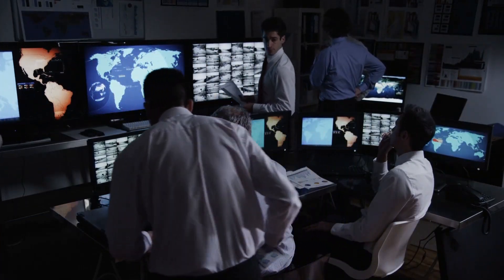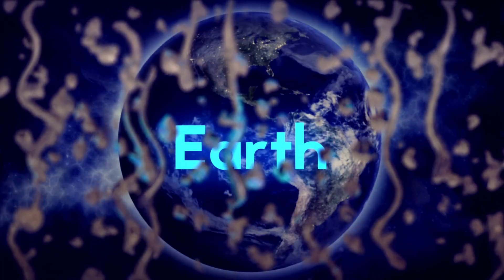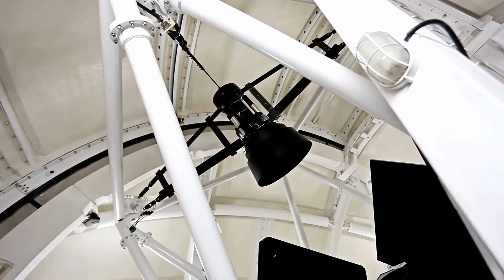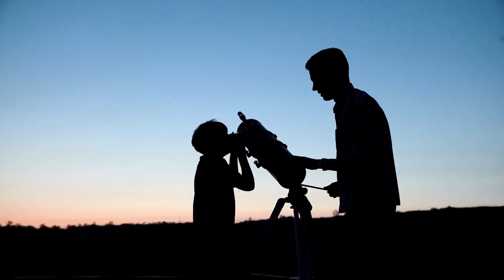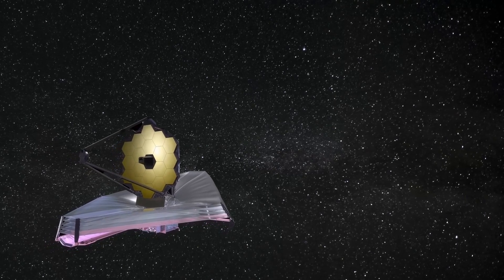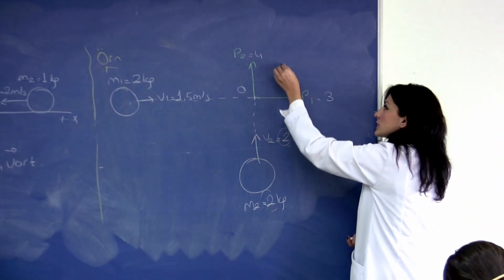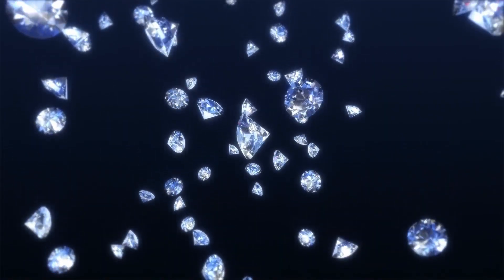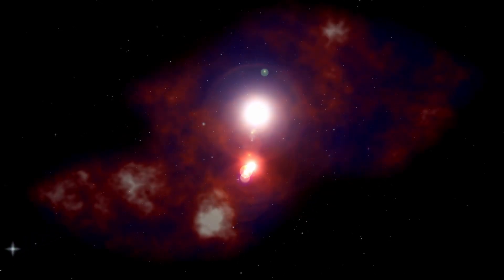3I/ATLAS’s Final Image CONFIRMS That It Has Strange Behavior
3I/ATLAS’s Final Image CONFIRMS That It Has Strange Behavior